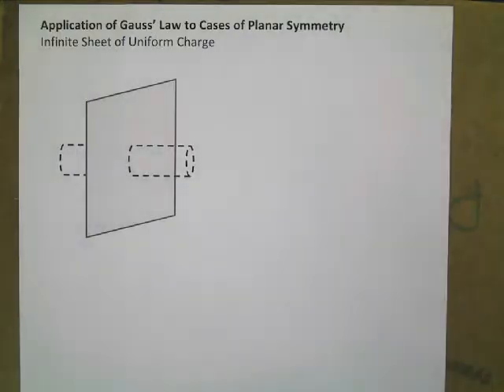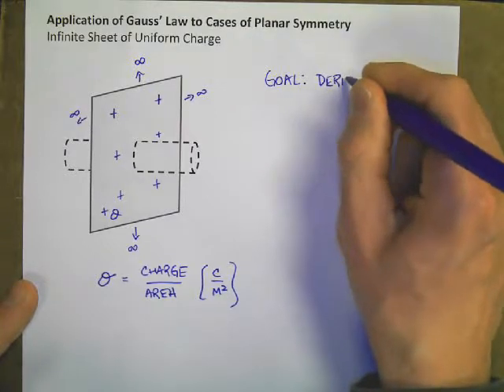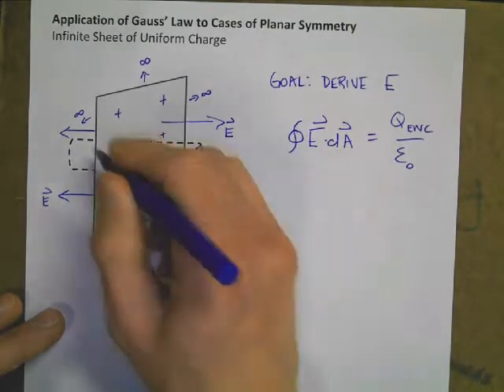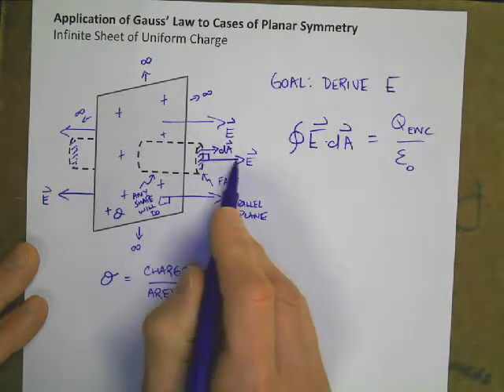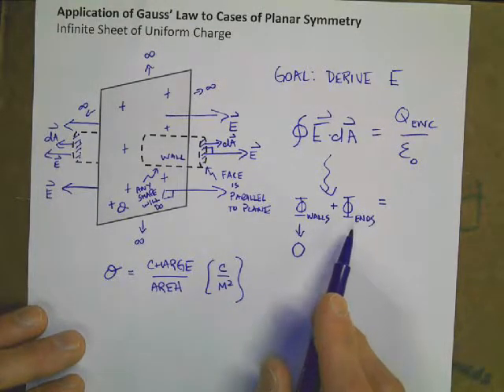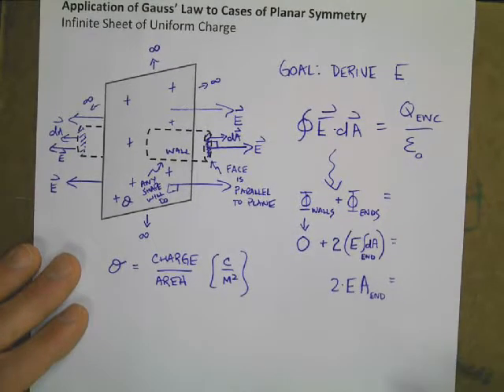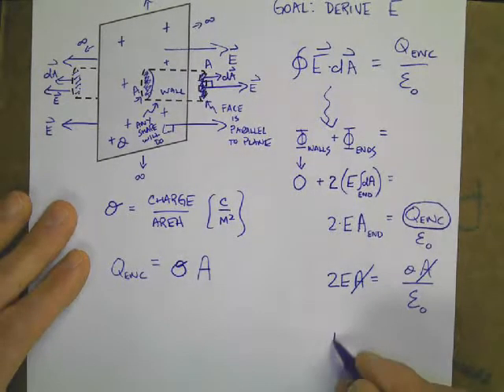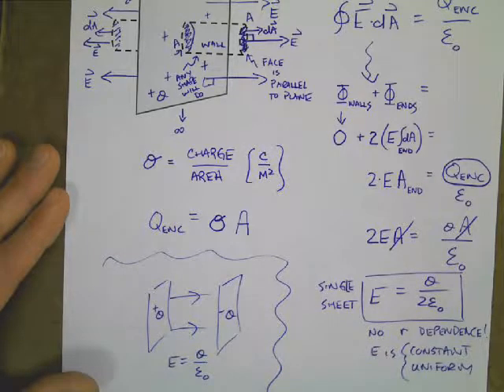Gauss Law Sheet of Charge